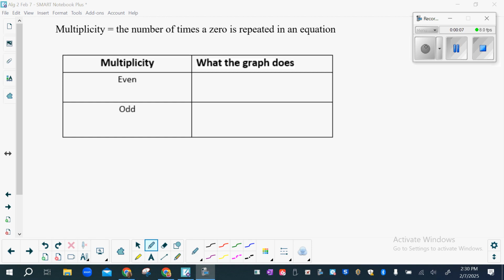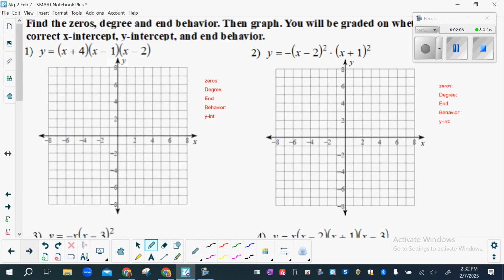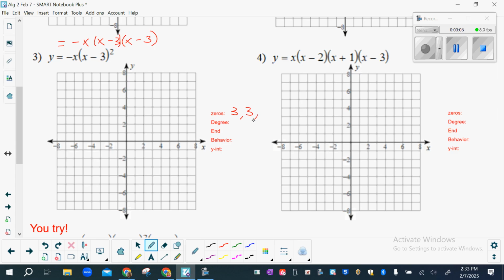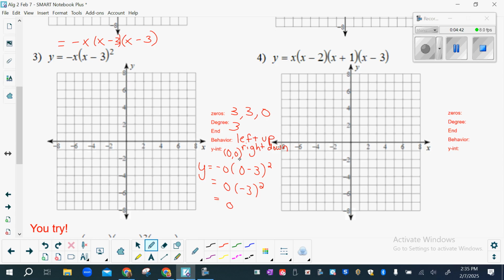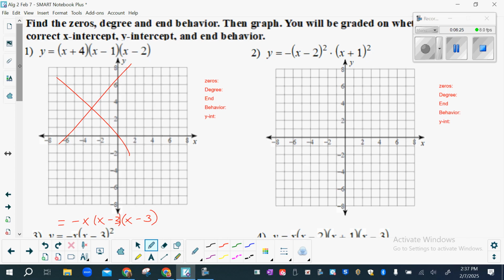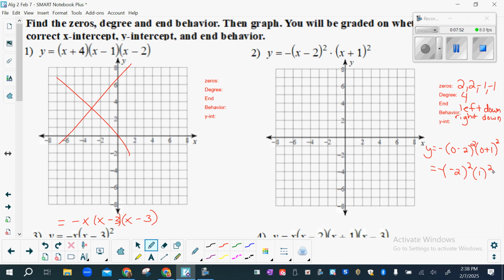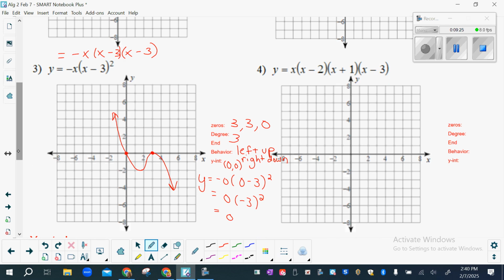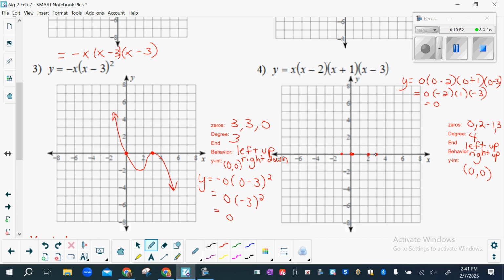February07 Alg 2 0254